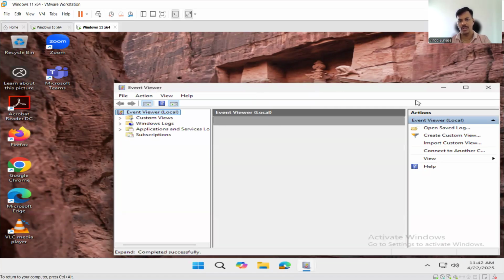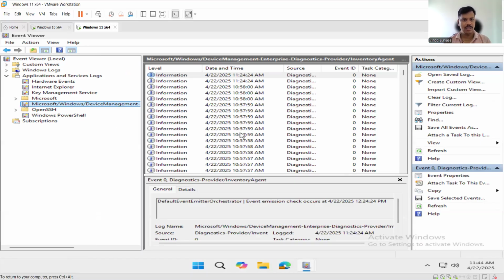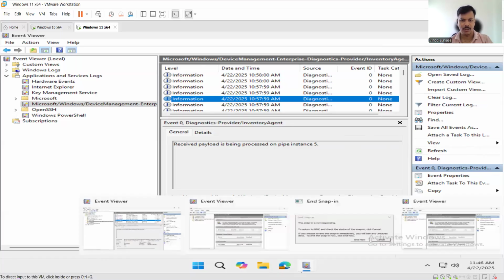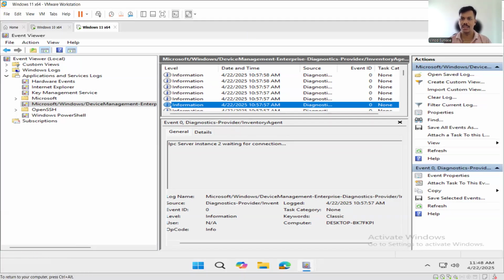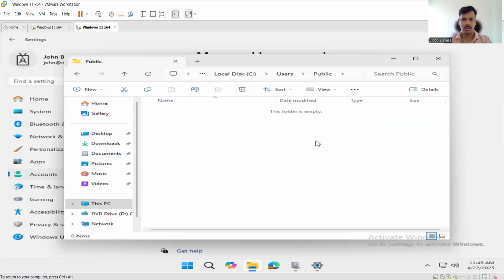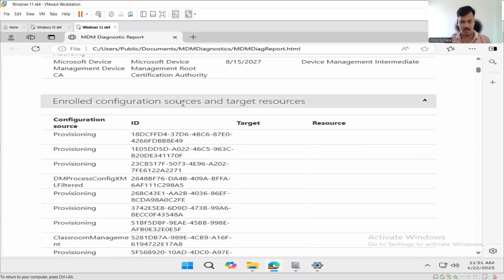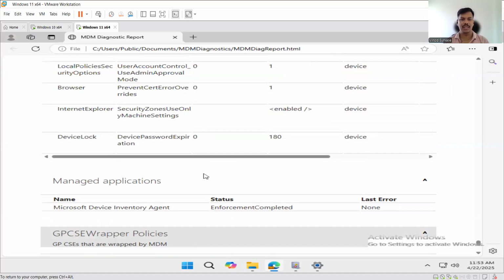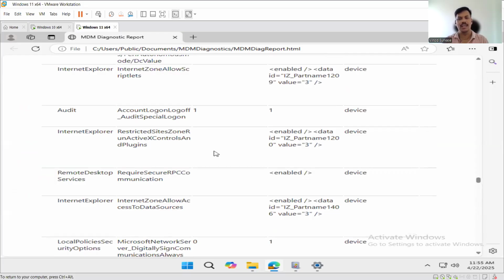Microsoft Intune Protocol Explained How Intune Communicates & Works Behind the Scenes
In this video, we break down how Microsoft Intune works behind the scenes — from device enrollment to policy deployment — and explain the communication protocols that make it all possible.

✅ Understand how Intune securely connects with devices
✅ Learn about the role of MDM, OMA-DM, and Microsoft’s cloud services
✅ Discover how policies, apps, and updates are delivered and enforced
✅ Get insights into how Intune communicates with Entra ID, Endpoint Manager, and Microsoft Graph

Whether you're an IT admin, cloud enthusiast, or preparing for a Microsoft certification, this video will give you a clear and practical understanding of Intune’s architecture and protocols.